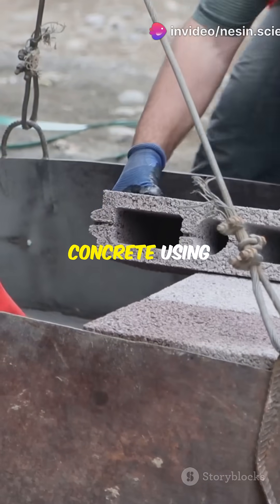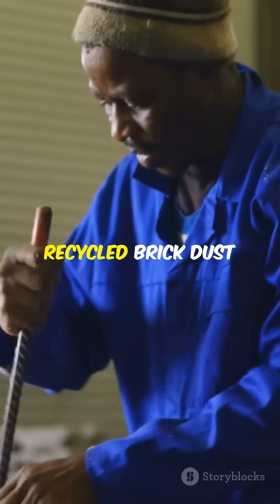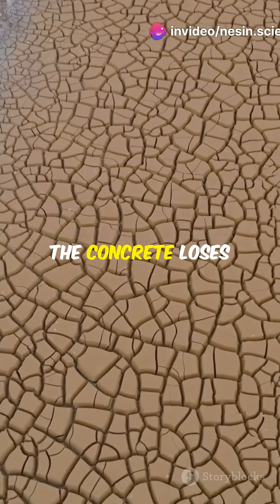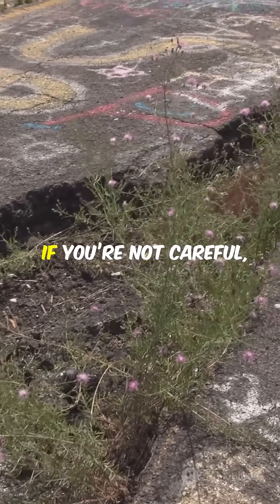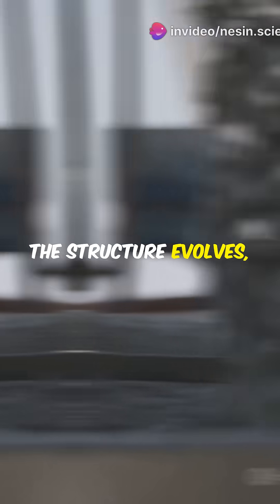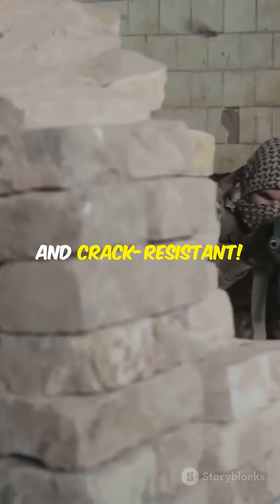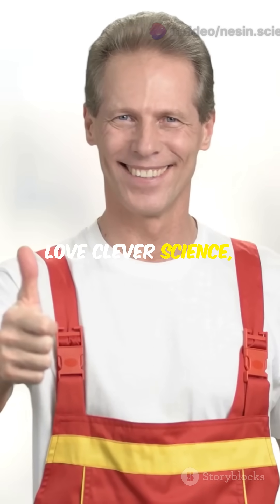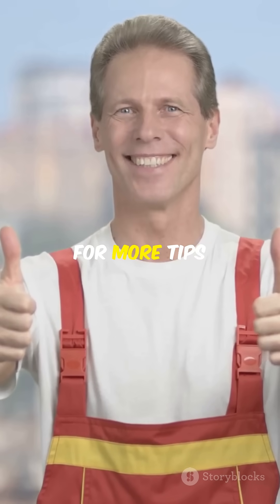Shrinkage Secrets: 3D-Printed Concrete Gets Greener!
Join us for the International Research Awards on New Science Inventions, a premier event in the realm of research. Whether you're joining virtually from anywhere in the world, this is your invitation to explore and innovate in the field of research. Become part of a global community of researchers, scientists, and professionals passionate about advancing research.